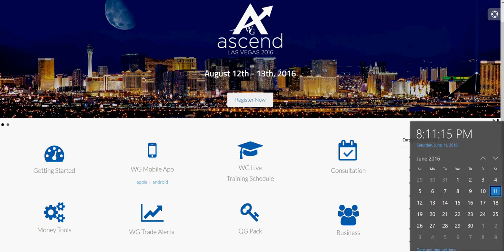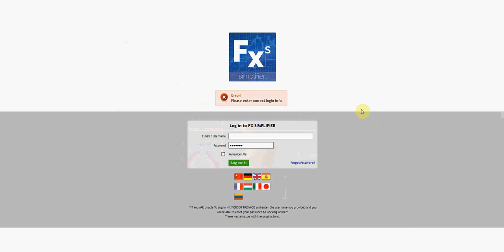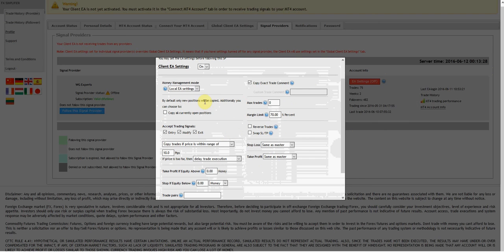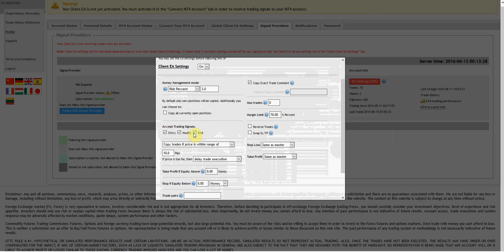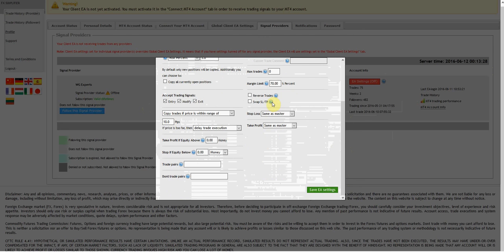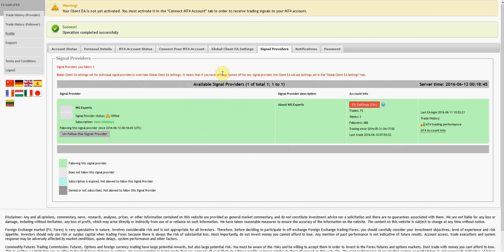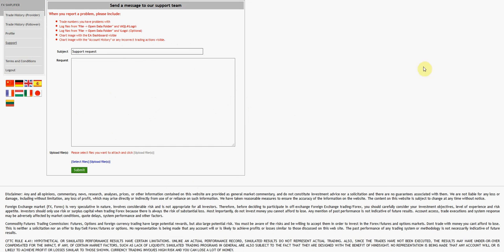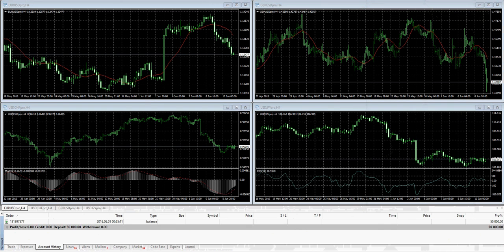FX Simplifier Now Activated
) I got the activation email today. I've gone thru the setup steps and now i just have to wait for them to add the hosted version of my mt4 to their servers. Once that is completed i'll start getting trades without having to leave my computer on all day. A great bonus. Thats the fastest way to get a response from me.

Getting signed up is simple

2. Next click on Join Now
3. Select Your Country and Language
4. Choose Preferred Member
5. Choose Algo Pack which will give you access to the simplifier
6. Lastly Press Continue twice and then you will be able to enter your personal and payment details.

fx simplifier review,
fx simplifier testing,
fxsimplifier,